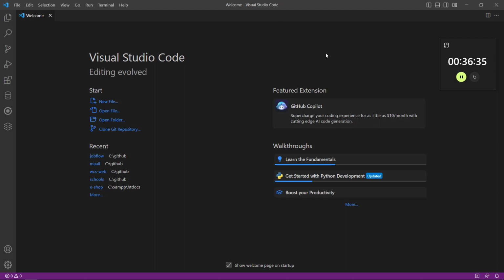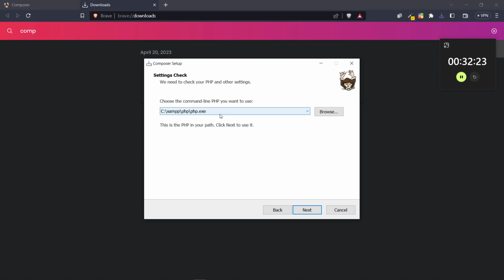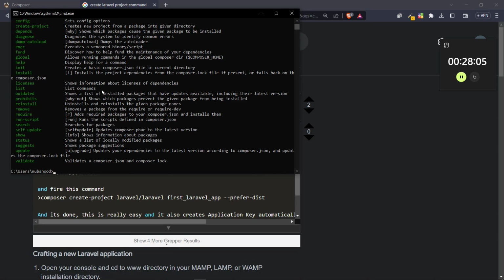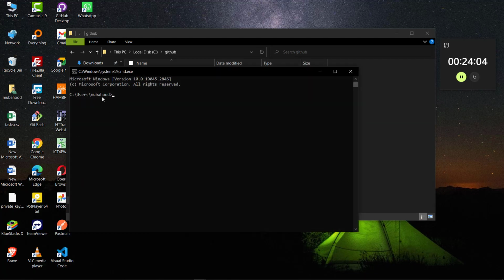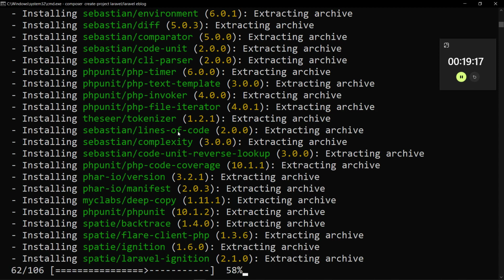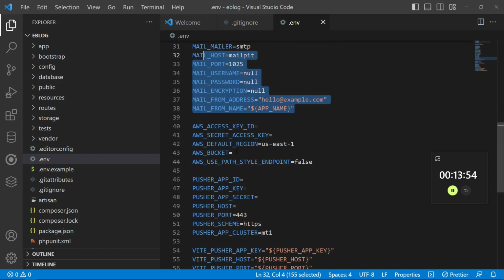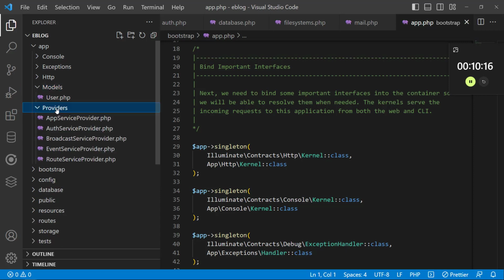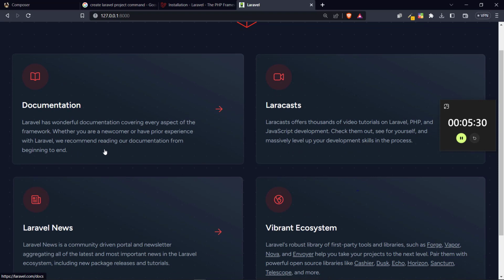Laravel - Introduction to larval, setup and get started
Laravel is a popular open-source PHP web application framework used for building web applications. It was first released in 2011 and has since gained popularity among developers due to its elegant syntax, powerful features, and robust ecosystem.

Some of the key features of Laravel include its built-in authentication and authorization system, its intuitive routing and controller structure, its template engine called Blade, and its robust database ORM called Eloquent. Laravel also offers a command-line interface called Artisan, which makes it easy to perform common development tasks such as database migrations and seeding.

In addition to its core features, Laravel has a vibrant community of developers who have built a wide range of packages and extensions to extend its functionality. These packages are available through a package manager called Composer, which is integrated into Laravel.

Overall, Laravel is a powerful and flexible framework that can be used to build a wide range of web applications, from simple blogs to complex enterprise systems.